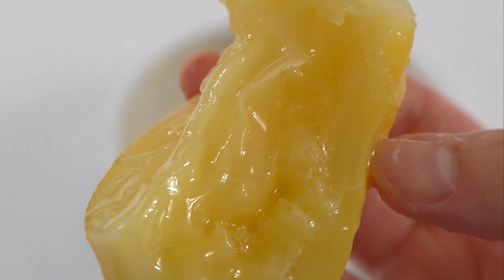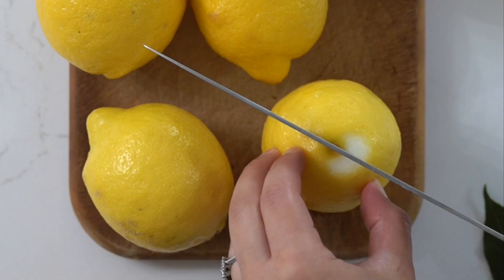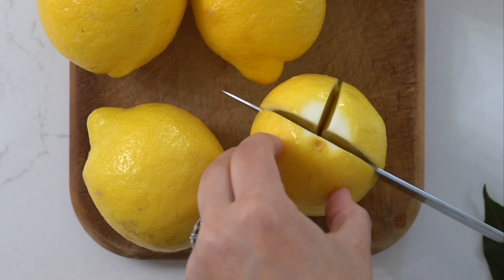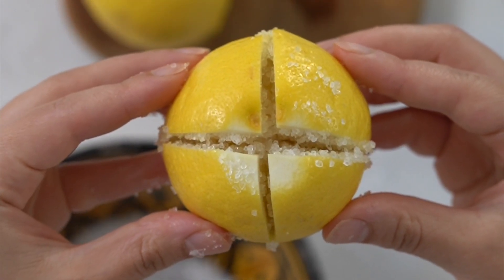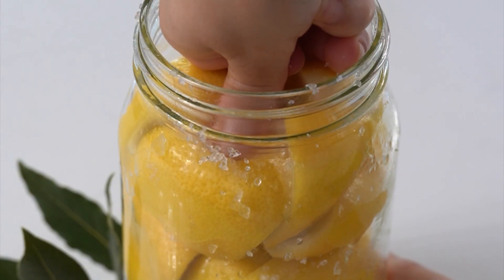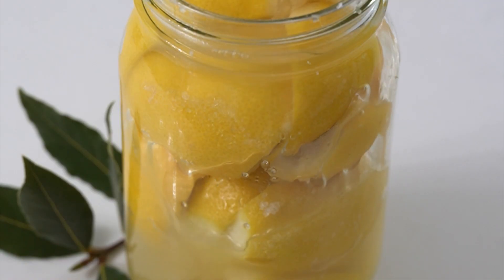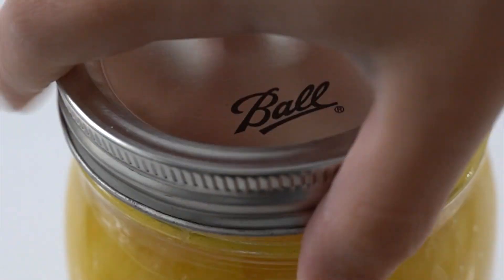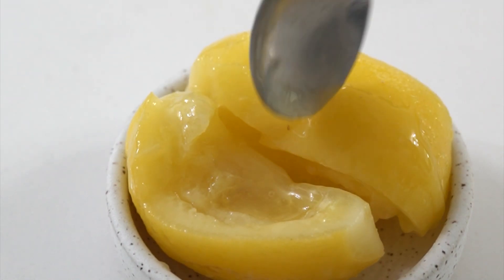Moroccan Preserved Lemons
Preserved lemons are a Moroccan cuisine cooking staple. This recipe for preserving lemons is quick and easy, and adds a great depth of flavor to a wide variety of Moroccan marinades, tagines, salsas, sauces and more! Prepped within 10 minutes, this recipe yields 6 preserved lemons.

Ingredients:
4 lemons, scored into quarters
1 cup lemon juice (about 4 additional lemons)
½ cup salt